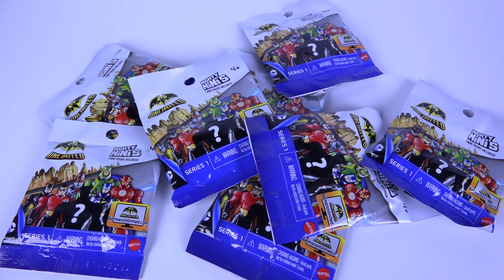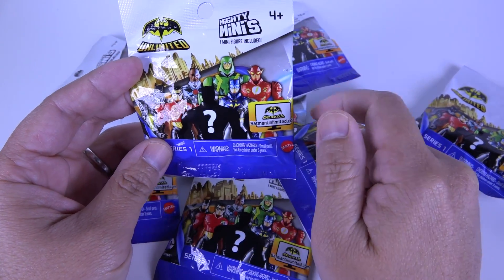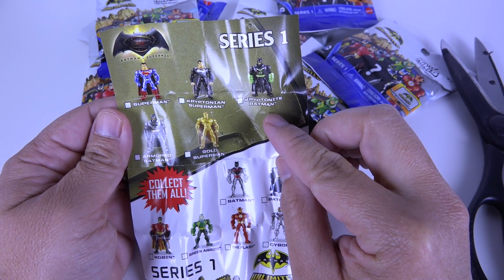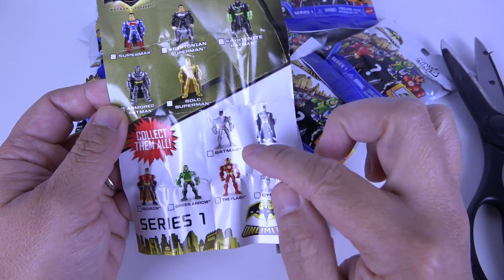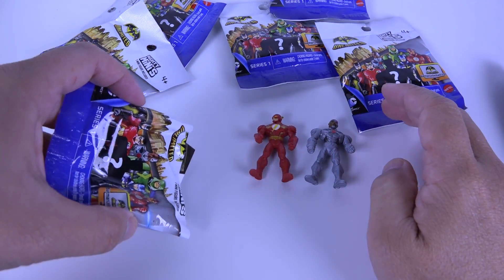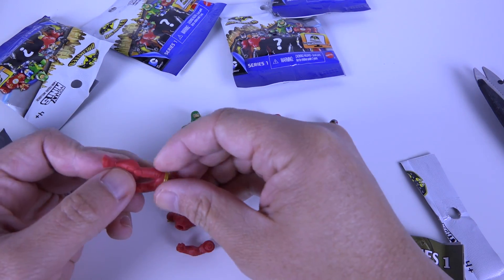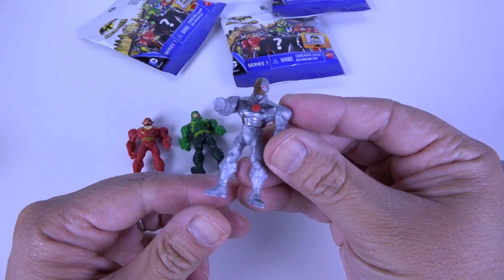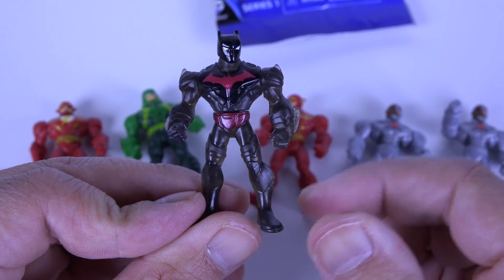Batman Unlimited Mighty Minis - Series 1 [8 Blind Bags]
Retail: $2.50 - $2.99 Per Blind Bag

Pop! Games: Call of Duty [Msgt. Frank Woods, Lt. Simon "Ghost" Riley, Brutus, Capt. John Price]